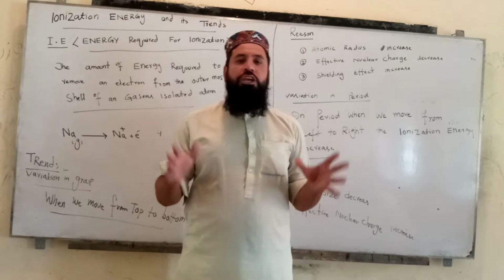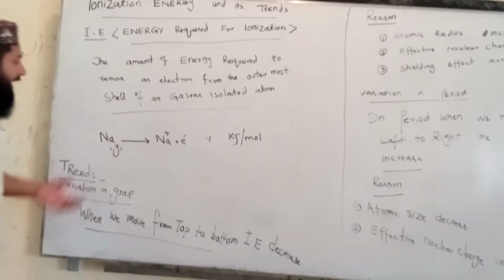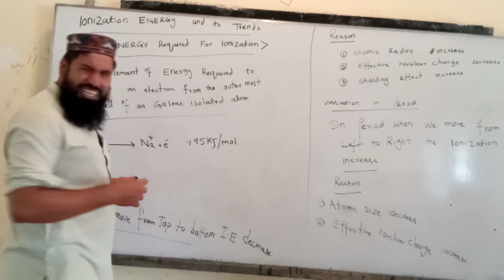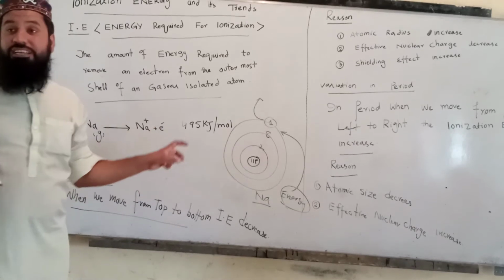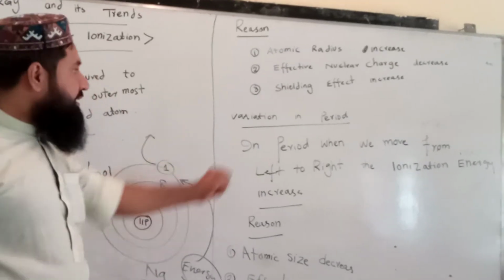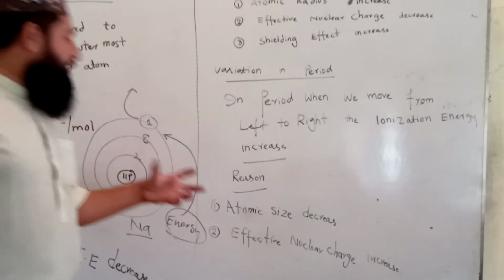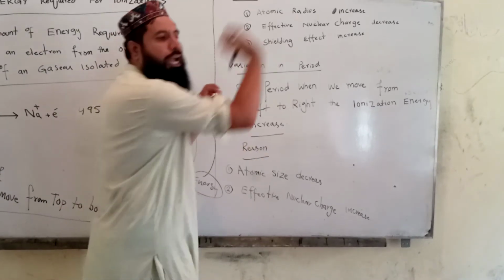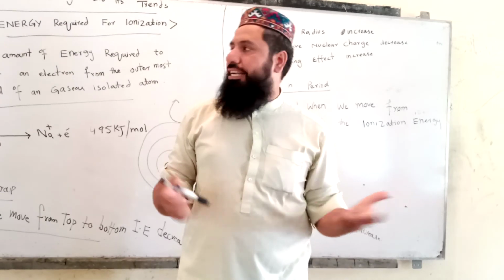Ionization energy and its trend in periodic table || Variation of I.E in group and period